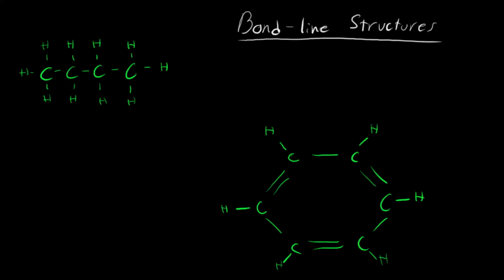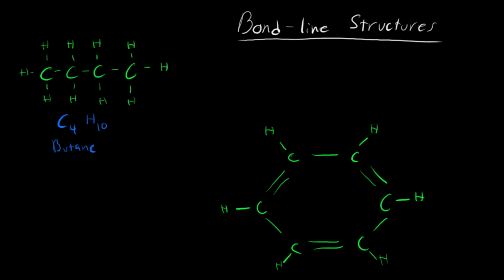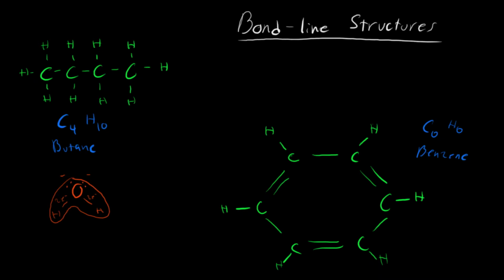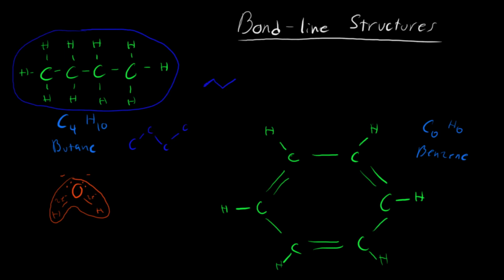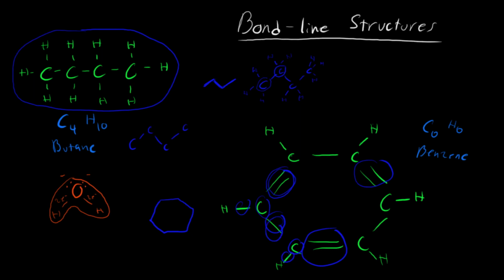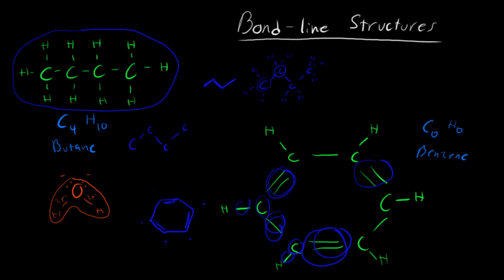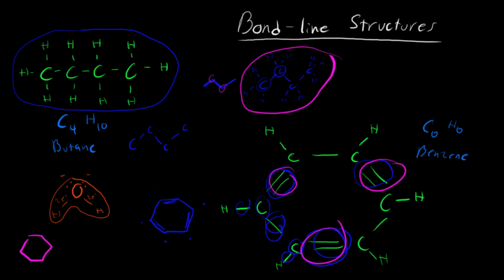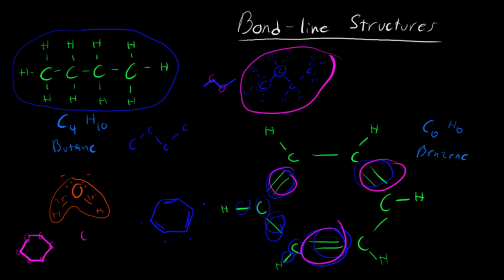How To Read Bond-Line Structures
A brief lesson on how to read bond-line structures in organic chemistry, a very very important and useful skill